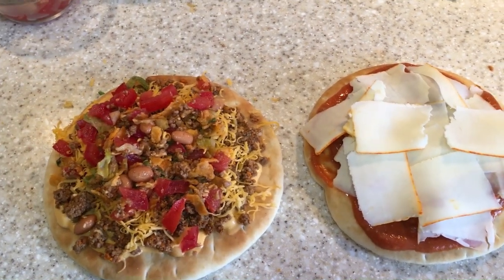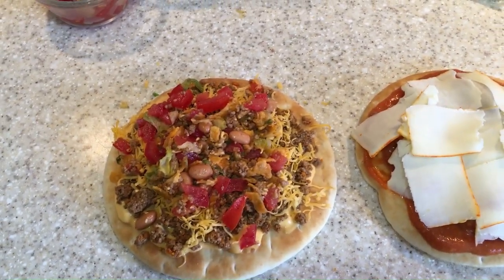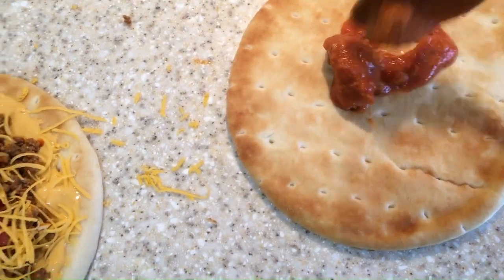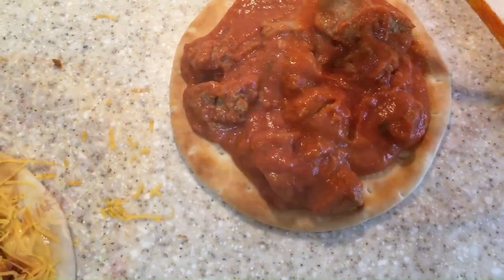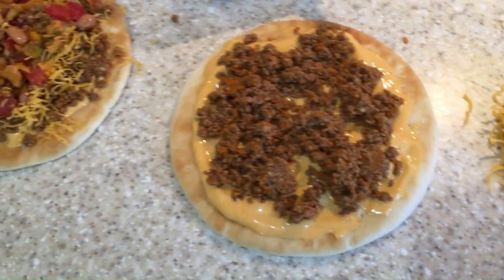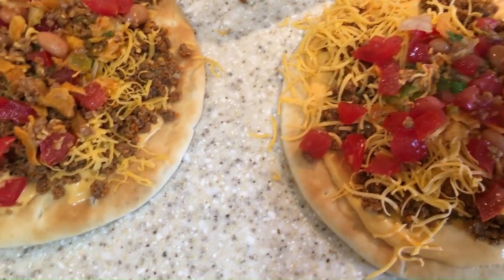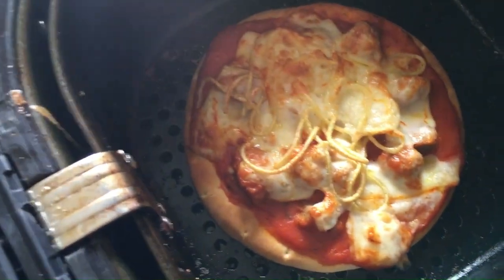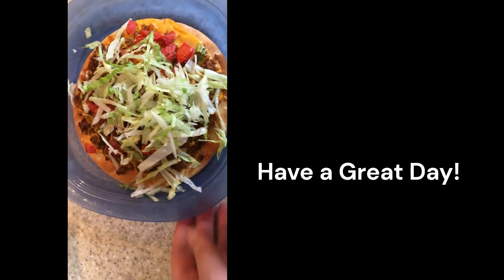Using Leftovers To Make 2 Quick and Easy Pizza's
Happy Monday!  Do you ever make pizza out of pita bread or even just a piece of bread? Well here is a creative way of using leftovers and making a new meal!